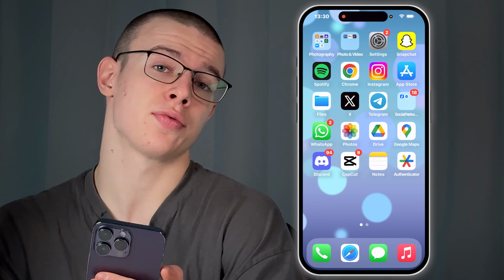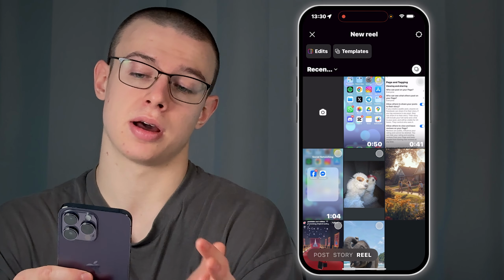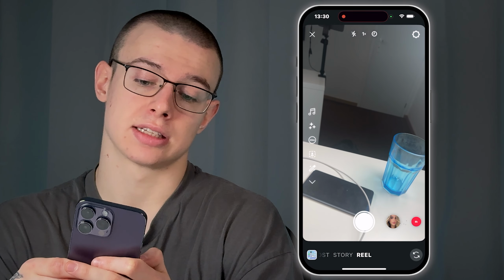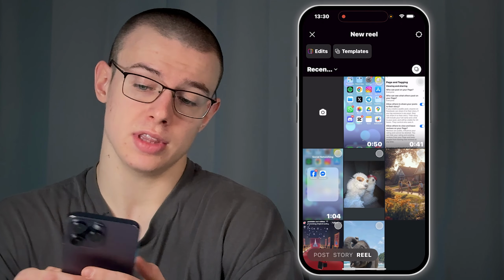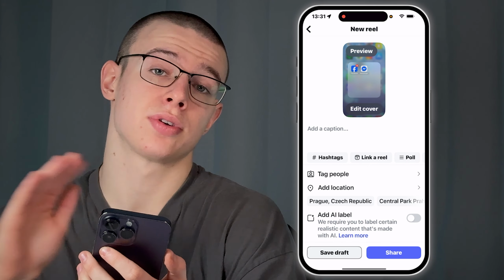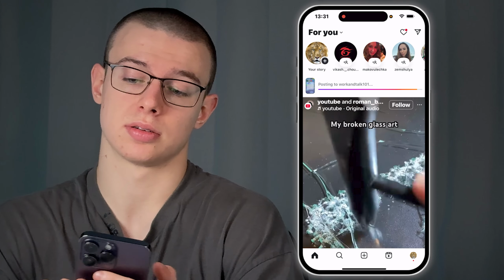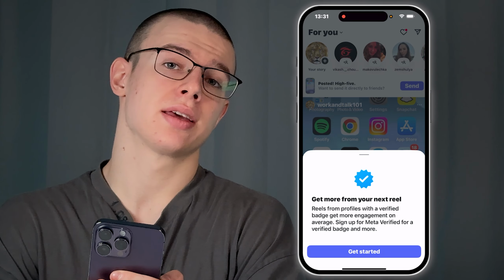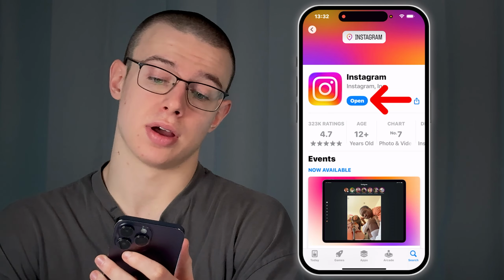How to Make Instagram Reels Up to 20 Minutes Long (2025 Update)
Want to post longer Reels on Instagram in 2025? In this video, I’ll show you how to create and upload Reels up to 20 minutes long using the latest Instagram updates. You’ll learn how to edit, export, and upload longer videos in the best format, how to avoid compression, and how to make your Reels more engaging for viewers.

This video also covers the following topics:
👉 How to Upload Long Instagram Reels (10 – 20 Minutes)
👉 Edit & Export Vertical Videos for Reels
👉 Best Video Settings and Aspect Ratio
👉 2025 Instagram Reels Updates & Posting Tips